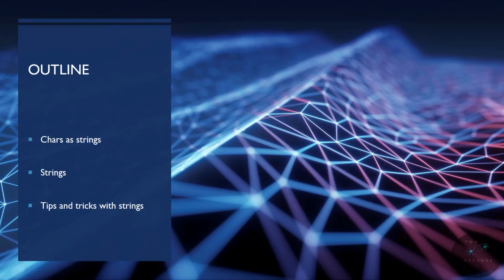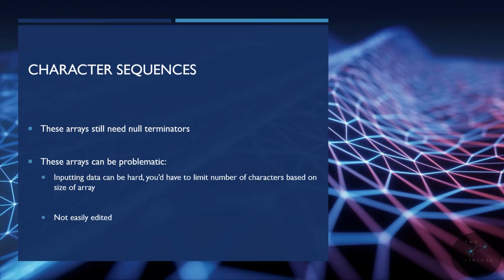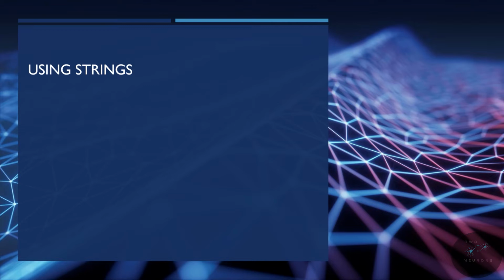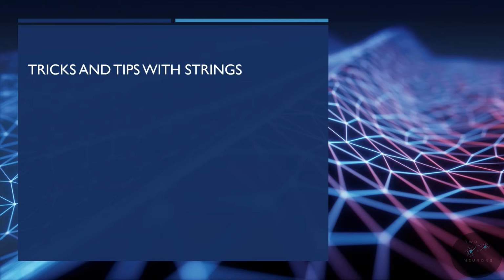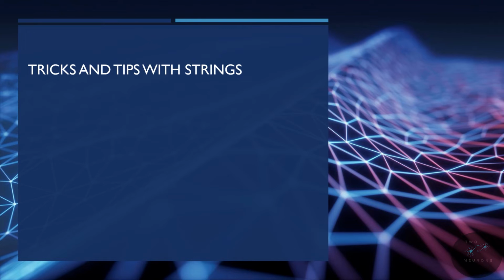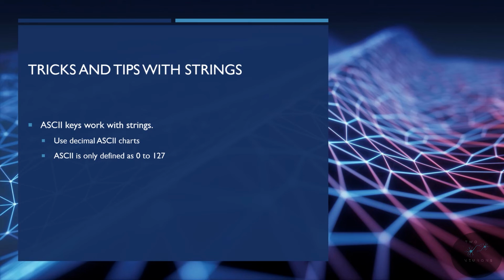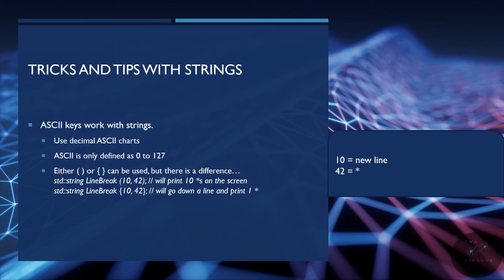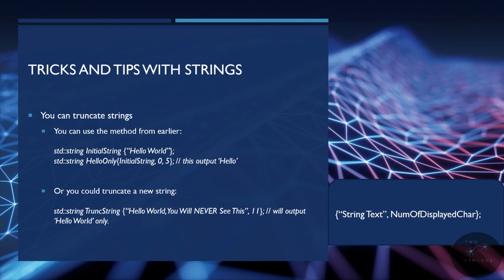20 Strings [Learn C++ by Making Games]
Welcome to video 20 of this series. In this video, we will explore strings in C++.

In the videos, we will explore streaming data in.

Outline - 0:23
Character sequences - 0:30
Strings - 1:51
Using Strings - 2:28
Tips and Tricks with strings - 3:14

Hangman – Iteration 1
Introduction
16 – Game Code: Pseudocode
17 – Game Code – Start screen

18 – Arrays and Vectors
19 – Loops Continued (Challenge based learning)
20 – Strings in C++
21 – Reading in Data
22 – Game Code: Hangman variables
23 – Game Code: Word List

24 – Switches
25 – Game Code: Finishing Hangman (iteration 1)

Hangman – Iteration 2
26 – What is a function?
27 – Function Definition
28 – Game Code: Clear Screen and Start Menu

29 – Function Arguments and Return
30 – Function Prototypes
31 – Variables: Global, Local, Static.
32 – Game Code: Hangman Functions